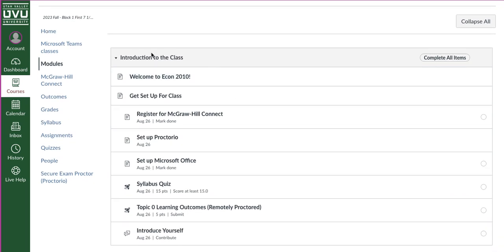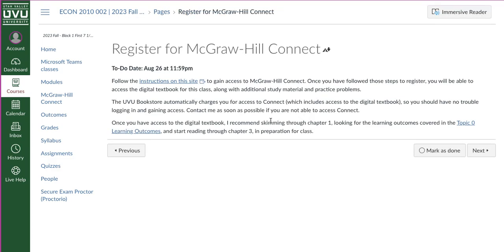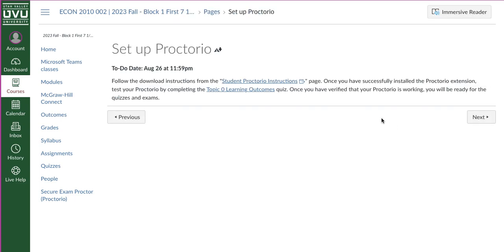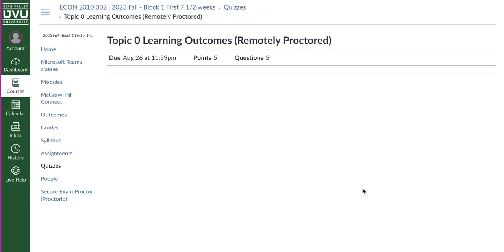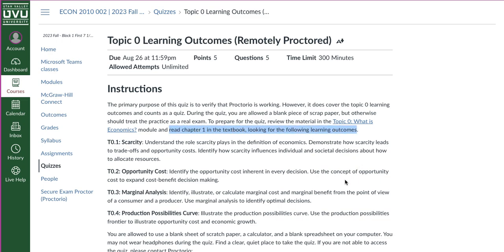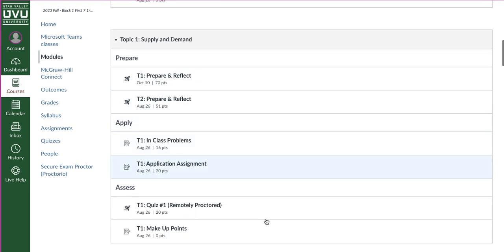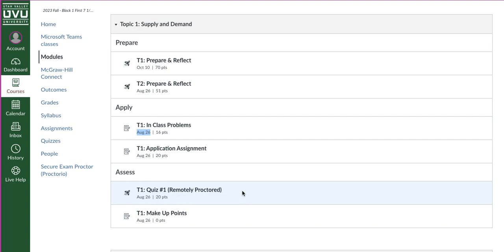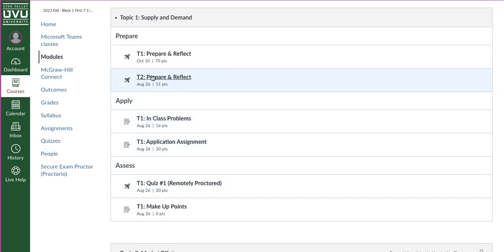Getting Started in Canvas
Instructions for getting started in this course on Canvas.